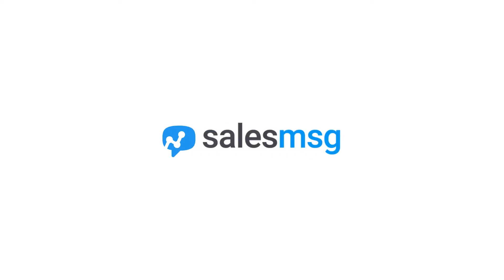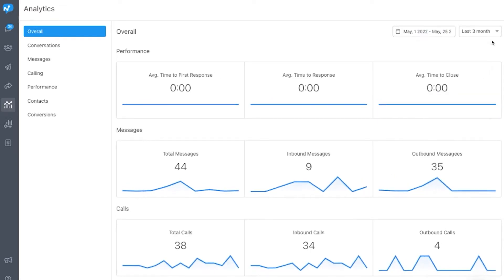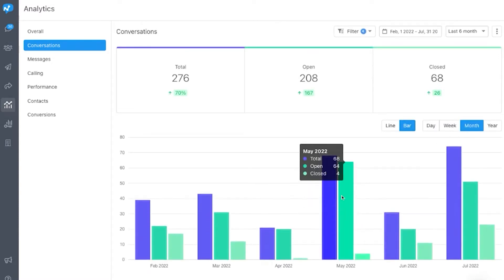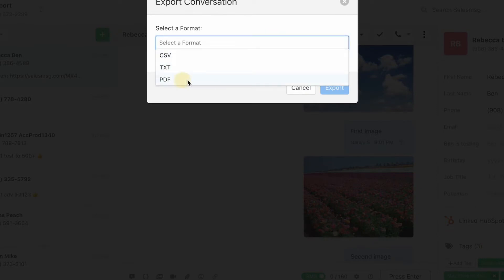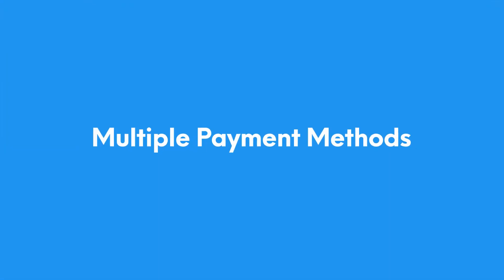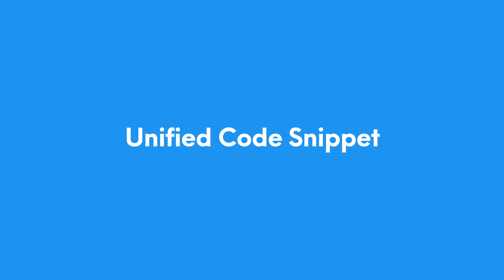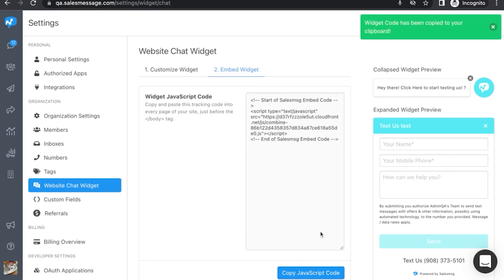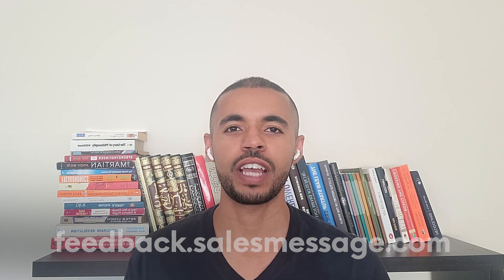Salesmsg August 2022 Product Update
Salesmsg offers teams an easy-to-use, train, and track 2-way SMS & Calling platform that noticeably speeds up your sales process, so you can get more sales faster.

The platform integrates with Hubspot, ActiveCampaign, Infusionsoft/Keap, AirCall, and others. So now you and your team can connect with leads and customers the way they want, through text.